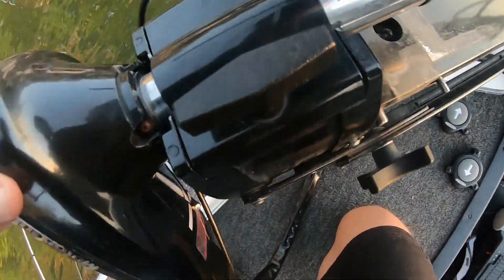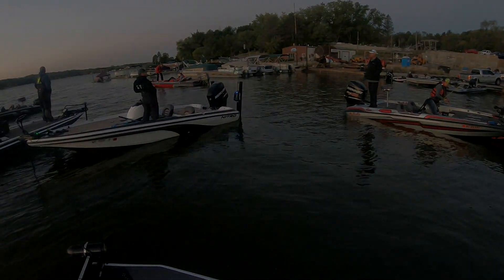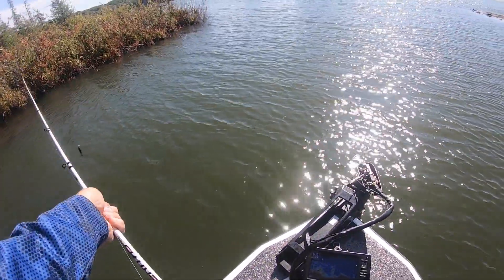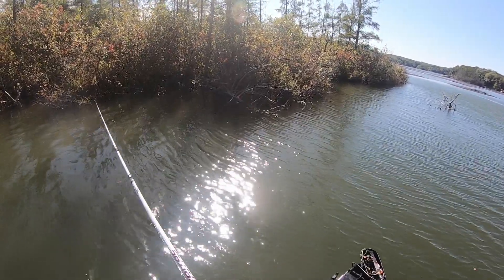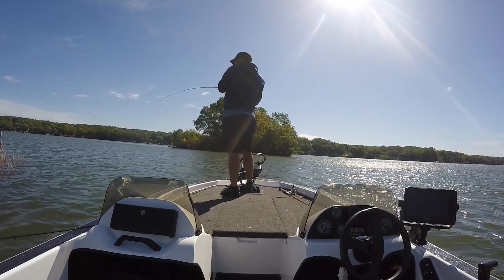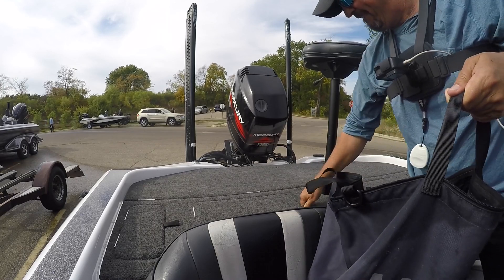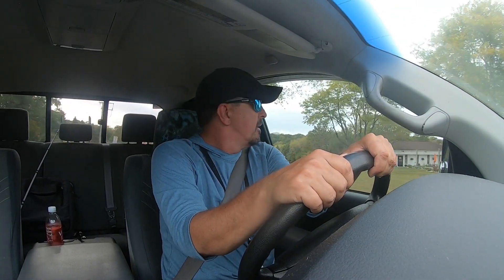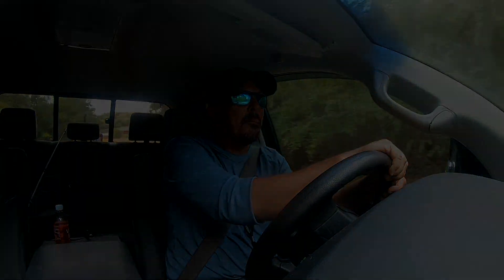7th CLUB tournament WHITEWATER 2021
Stage 7 of Southeast Wisconsin Bassmasters takes place at Whitewater Lake in Whitewater Wisconsin.